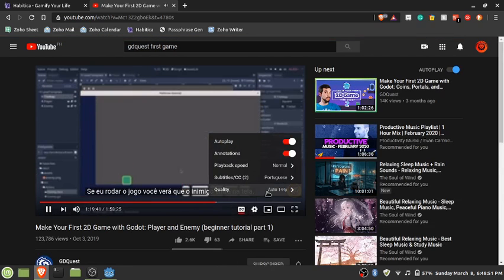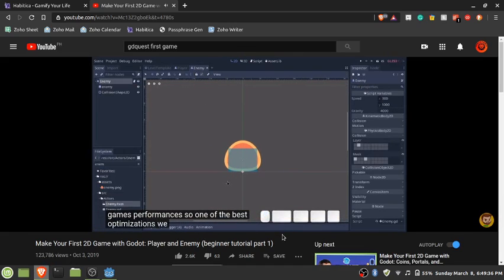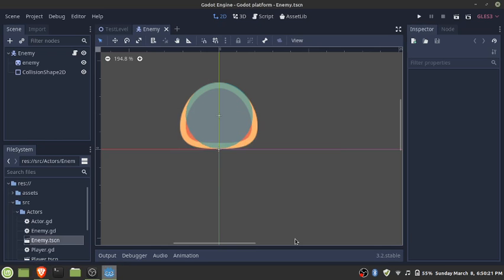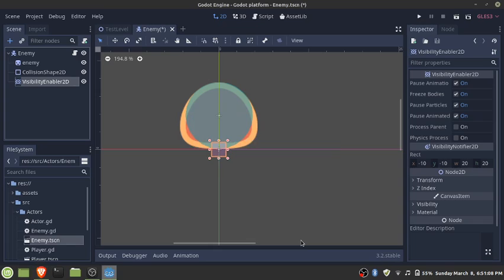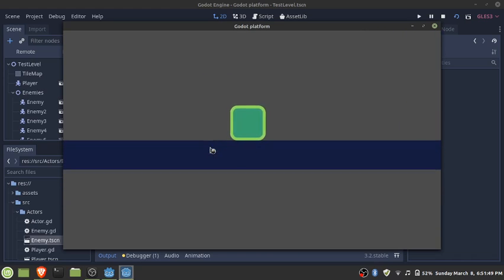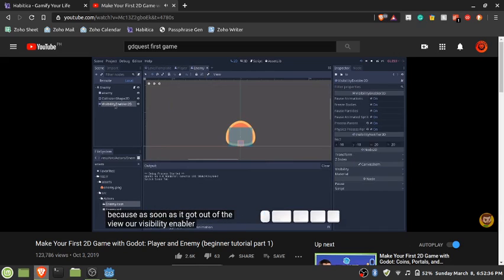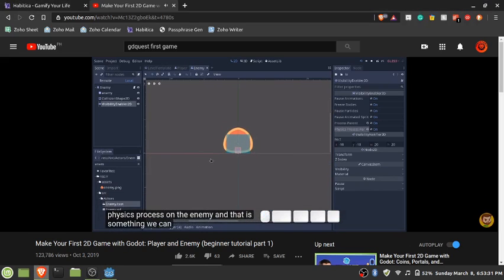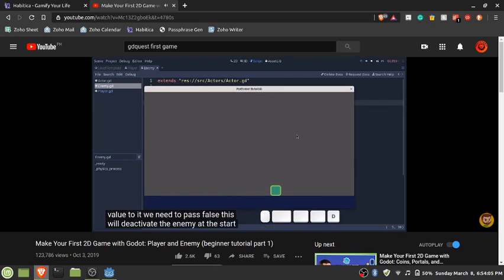Day 14 of 100 Days of Game Dev - Having fun with the VisibilityEnabler2D node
Programs and websites I use for my videos:

Pixabay (Source of background images)